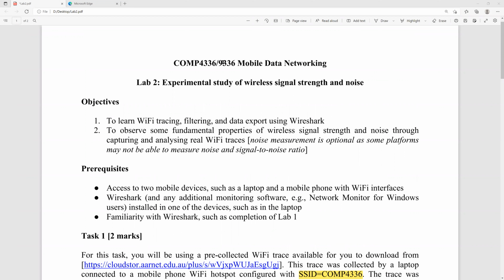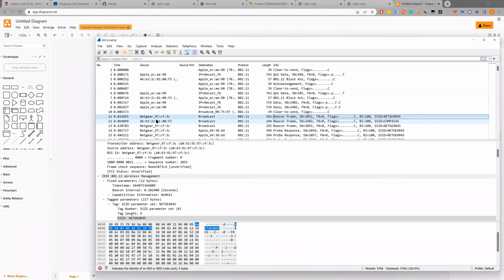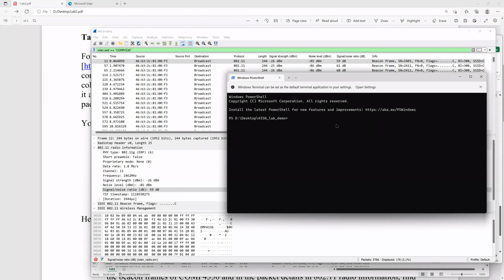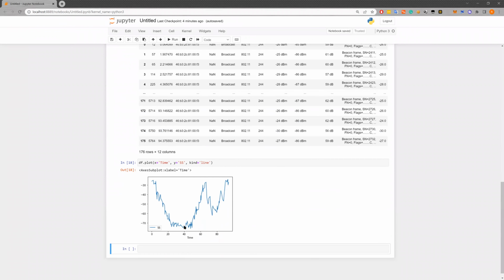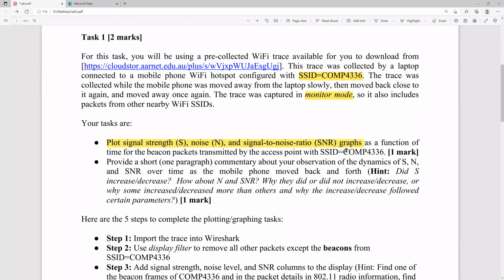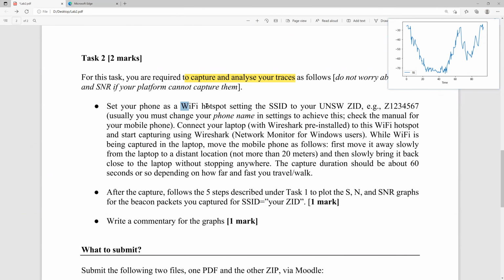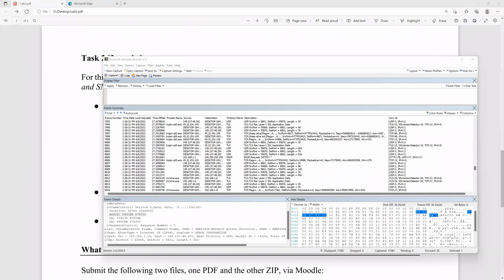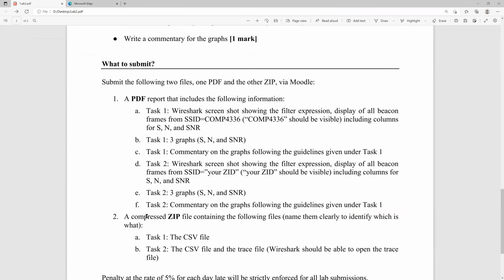Week2 W14A lab